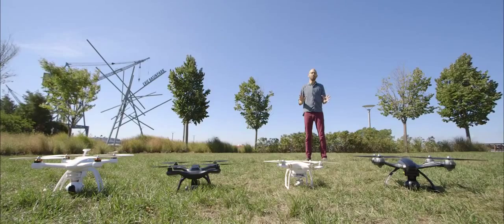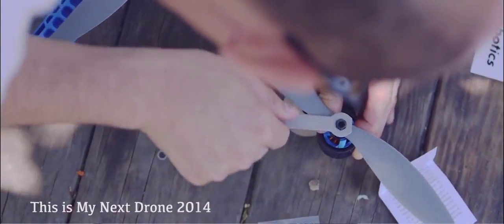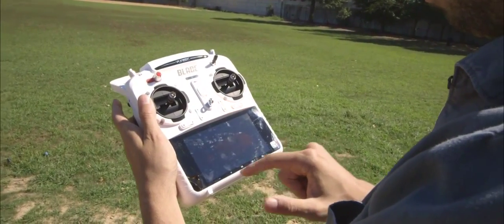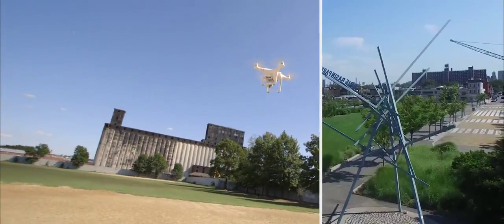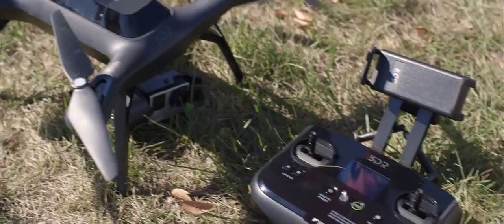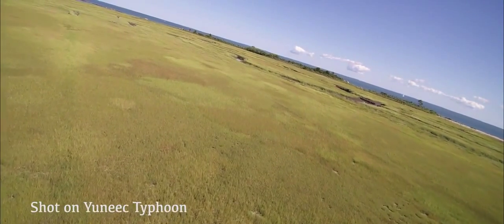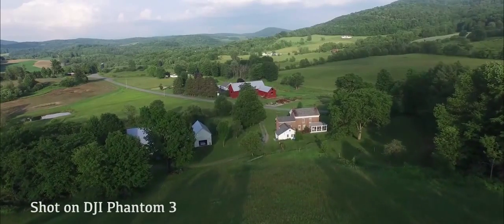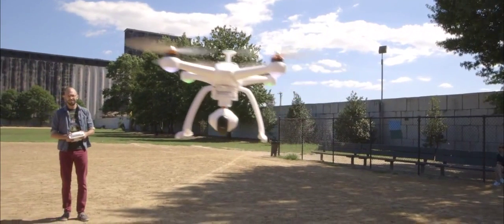The best drone you can buy right now 2015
discovery the all